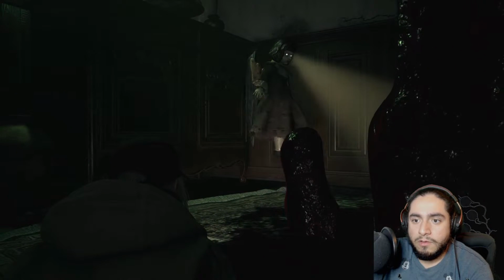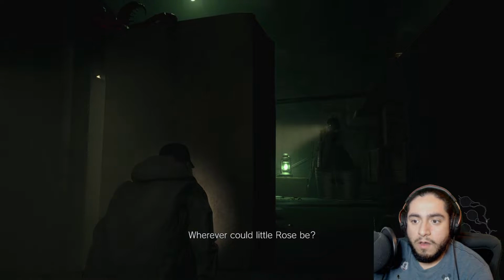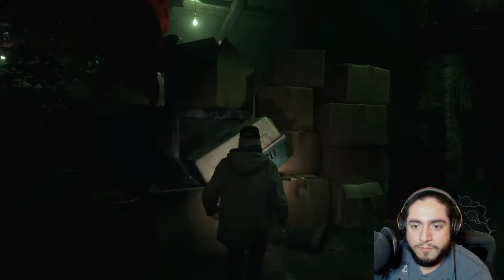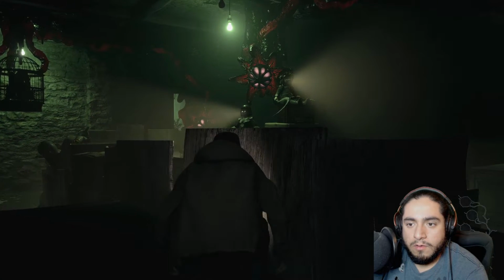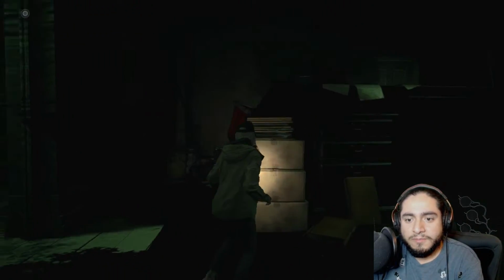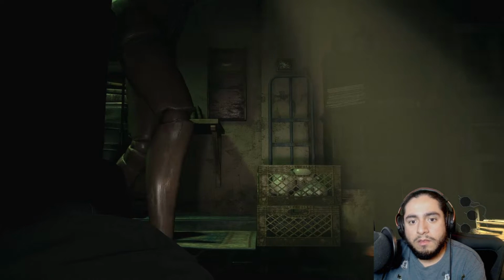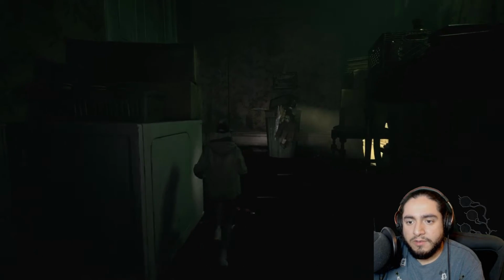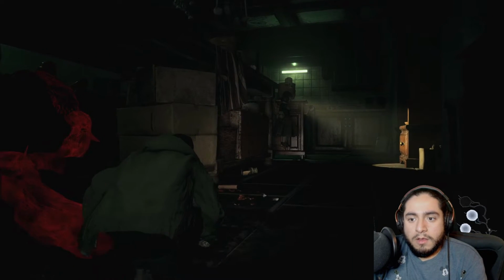I'm the Doll Now| RE8 Village Shadows of Rose (DLC) #7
Rosemary Winters, now grown and living a normal life after the events of Resident Evil Village is tired of her powers given to her by the Mold. She wants to get rid of them, but needs a Purifying Crystal to do so and the only way to obtain one is to enter the Memories locked inside a Fragment of the Megamycete. Can she survive inside the new horrors of her inner consciousness or will she become lost in them.

Outro

Kawaii by Bad Snacks